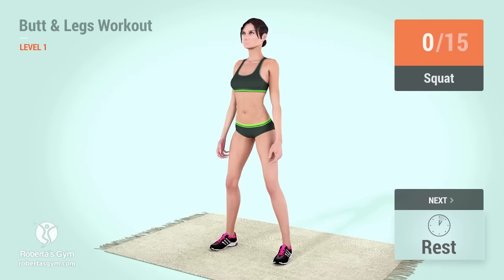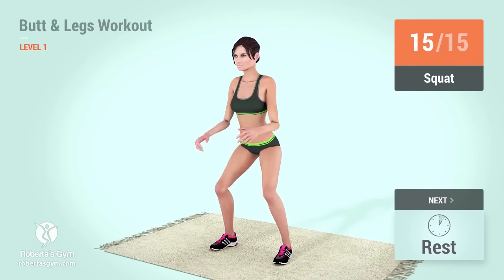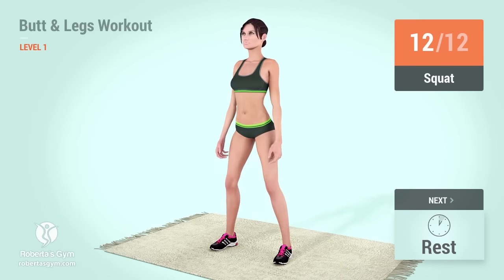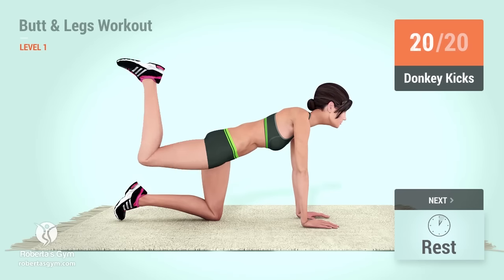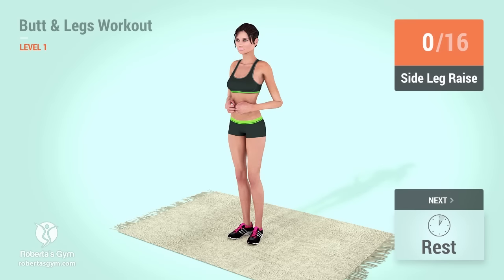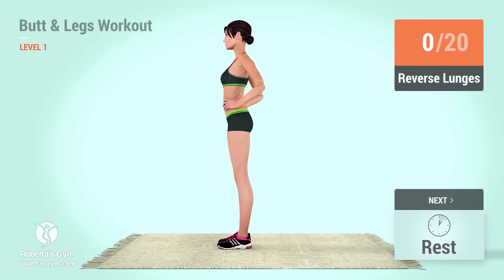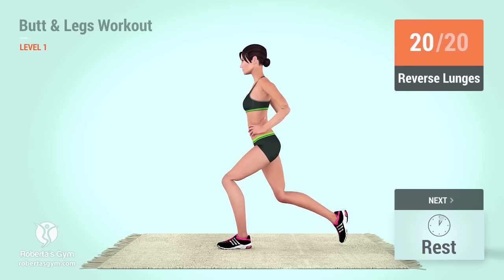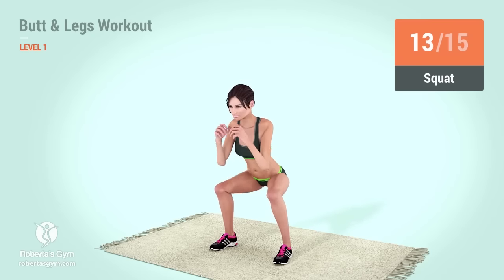6 Min Butt and Legs Workout [Lean Legs and Firm Butt]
Welcome to Level 1 of the Butt & Legs Workout! This 6-Minute video training has been designed to work your lower body muscles, specifically:

Squats - will work your quadriceps and glutes
Side Leg Raises - will work mainly your adductors
Donkey Kicks - will work your glutes and hamstrings
Reverse Lunges - will work your quadriceps, hamstrings and glutes

Click here to answer 6 questions and get a FREE personalized video workout, tailored to your goals and personal needs

Stay fit!